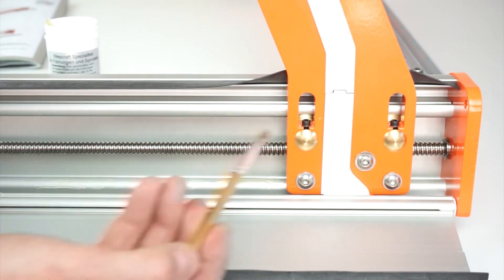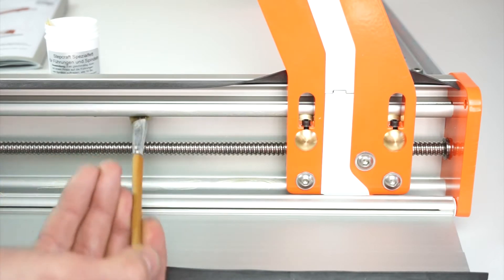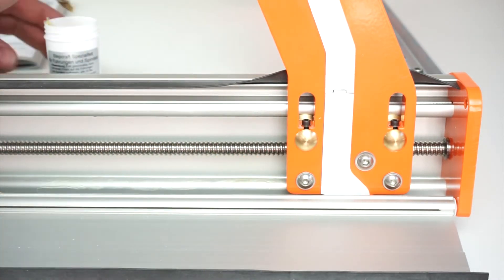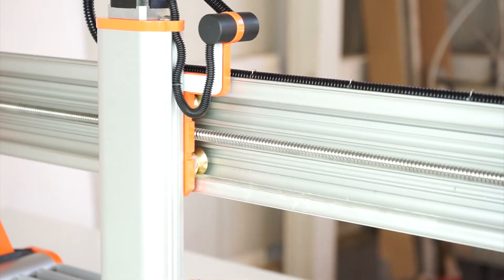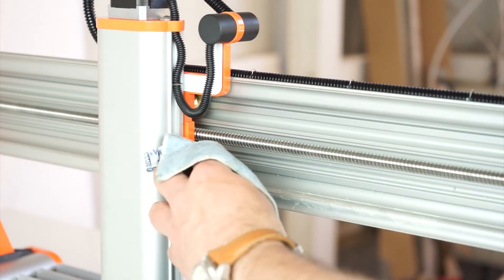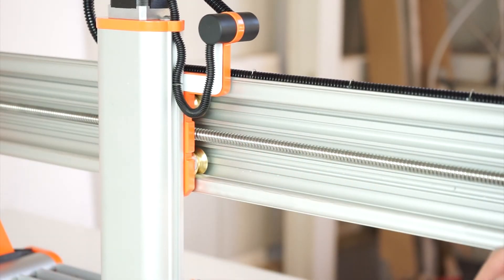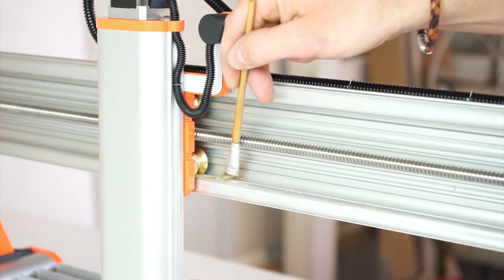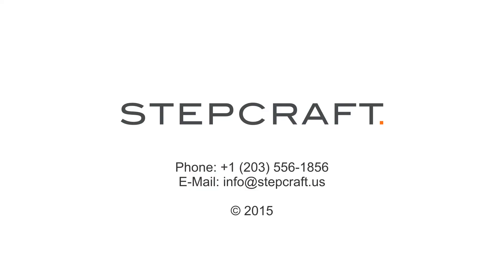Stepcraft, Inc. Video Support - Stepcraft 2 Assembly Manual - Maintenance Schedule (SC2-15)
This video shows you how to properly lubricate your Stepcraft-2 machine